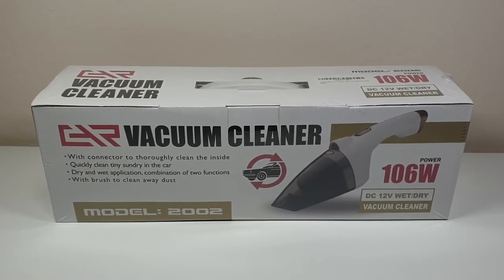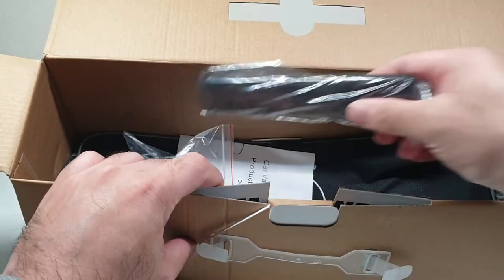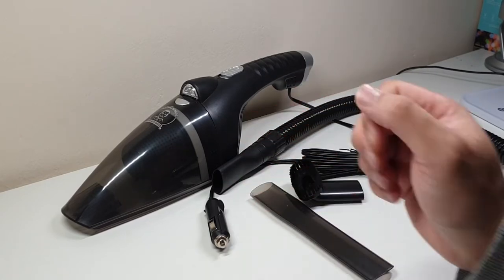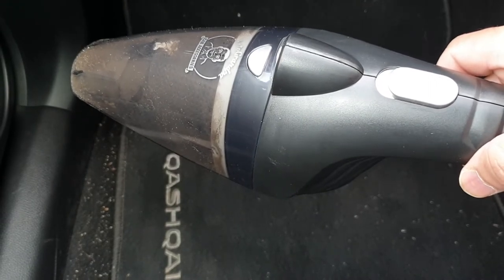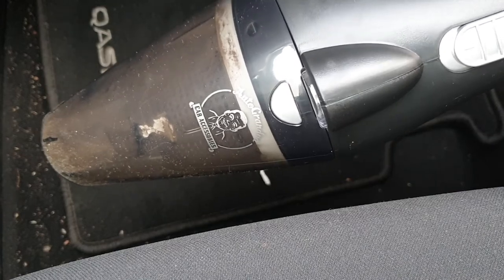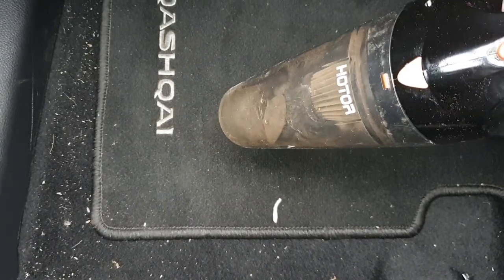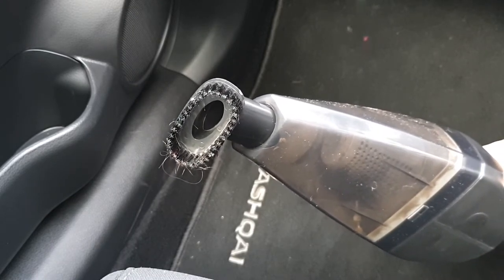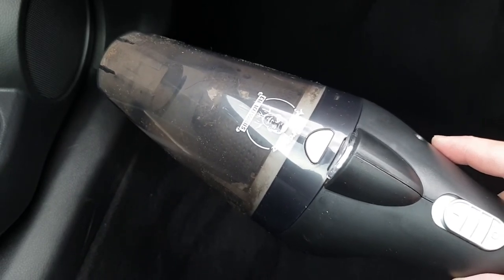AutoGrandpa Car Vacuum Cleaner - (Unboxing & Tested)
AutoGrandpa Car Vacuum: